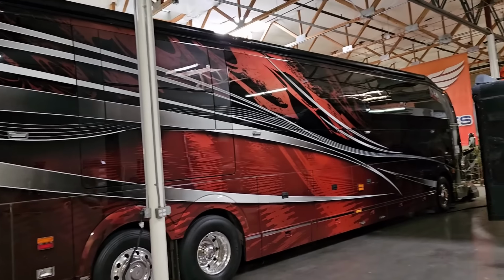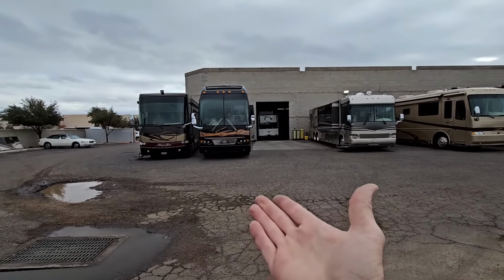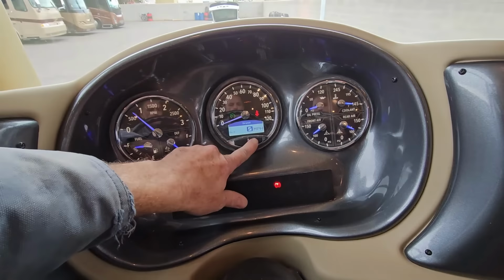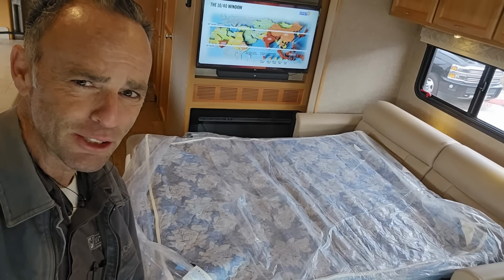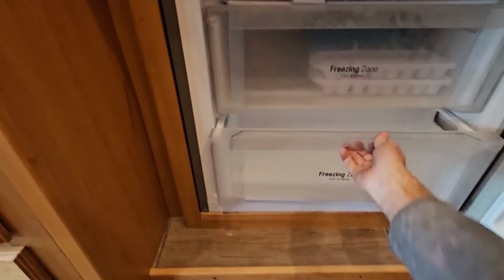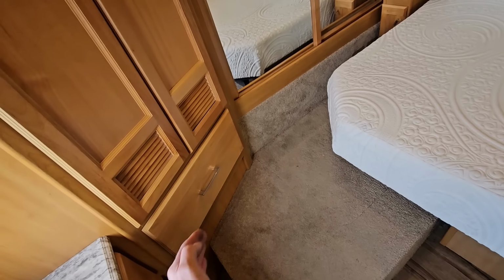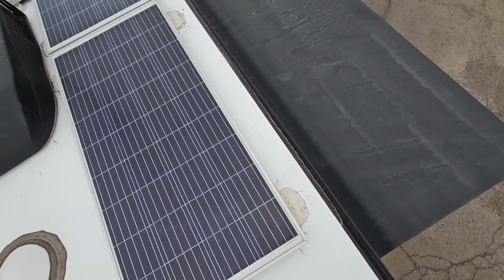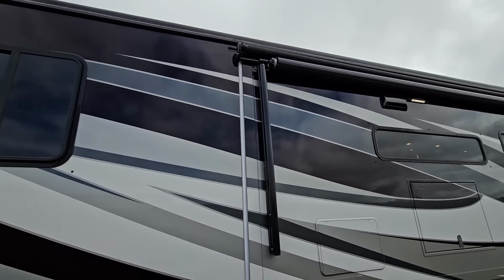Could This 2019 Allegro Red Be A More Perfect Fit???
Today I'm at Premium Coach Group in Gilbert, AZ doing an inspection on a 2019 Tiffin Allegro Red 33AL for @Sewellmotorcoach in Harrodsburg, KY.

I appreciate the help Premium Coach Group gave me for the shop space and I was very happy to share this quality short diesel class A motorhome with you and remember my trip in a similar 2019 Allegro Red I built and drove across the country.

More information can be found at sewellmotorcoach.com